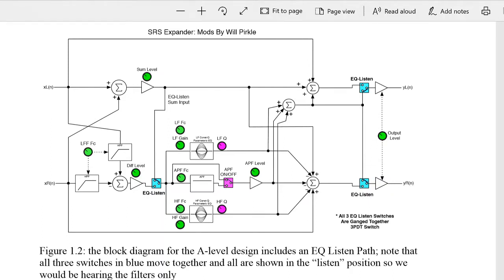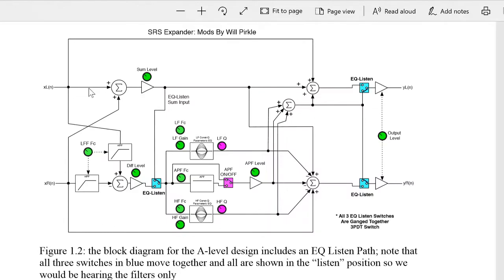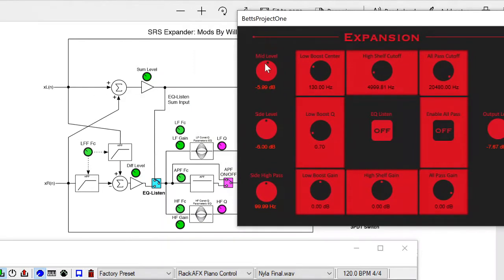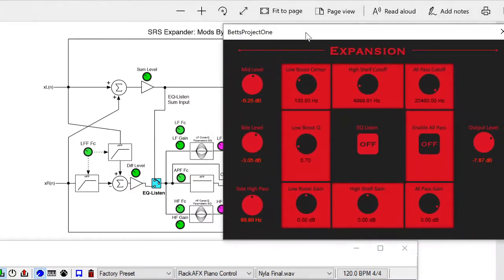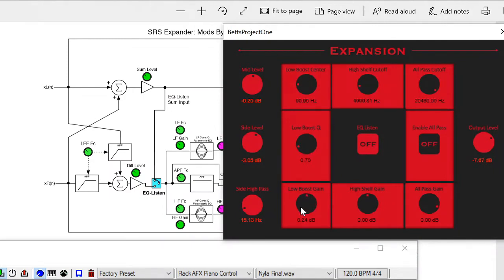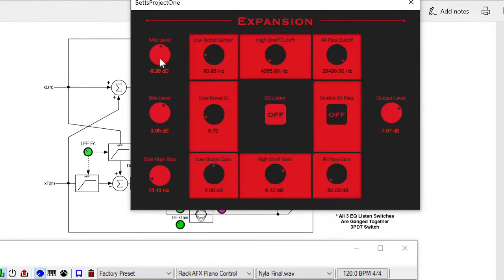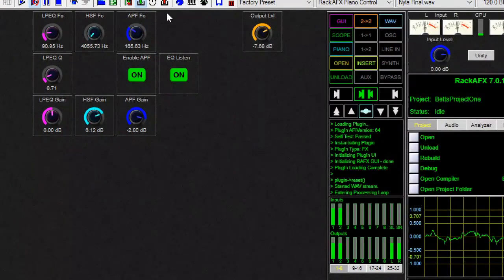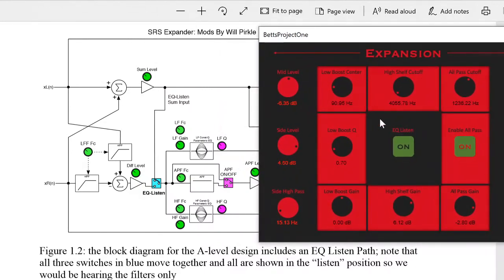Expansion Plugin Demo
Demo video of Expansion, a stereo expansion plugin. Made with RackAFX and Visual Studio software: by Ben Betts at the University of Miami, February 2020.